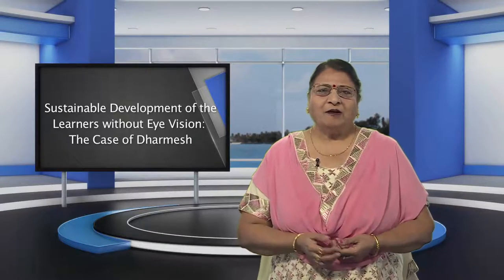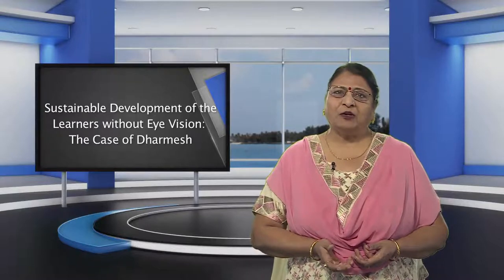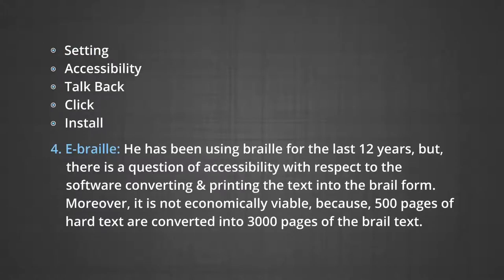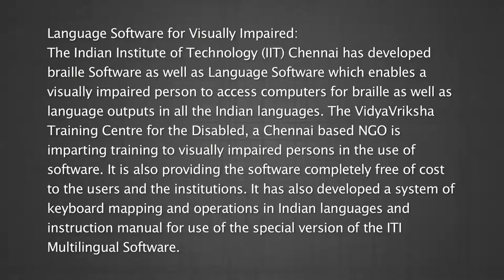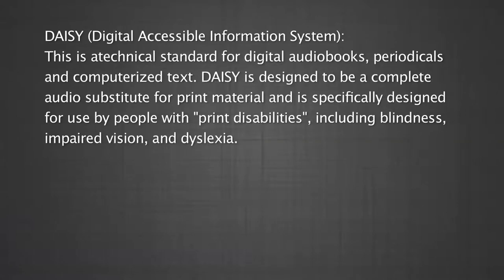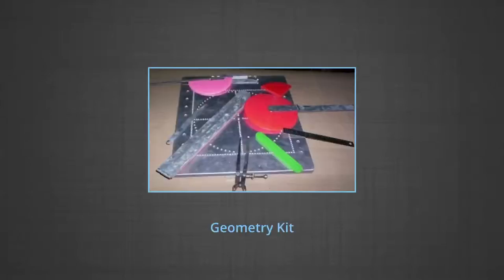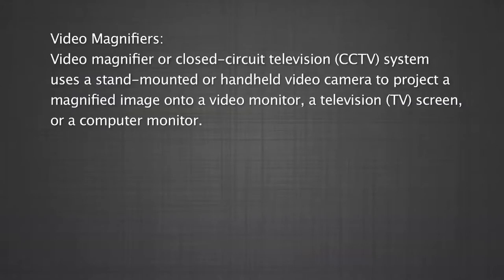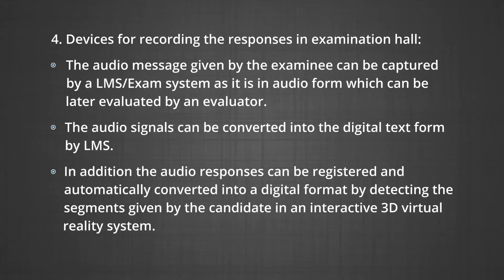10 12 Sustainable Development of the Learners Without Eye Vision The case of Dharmesh